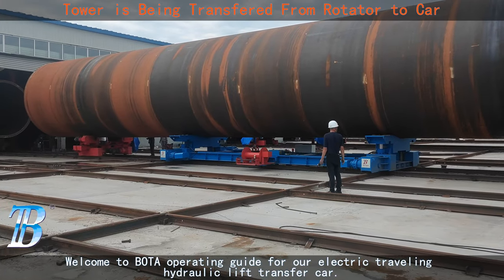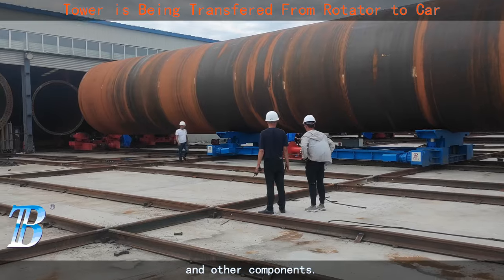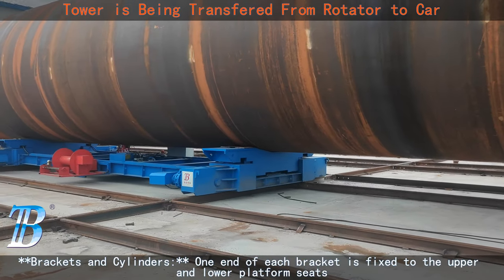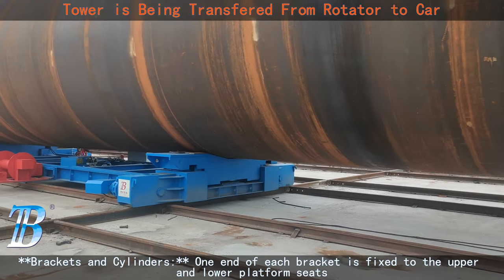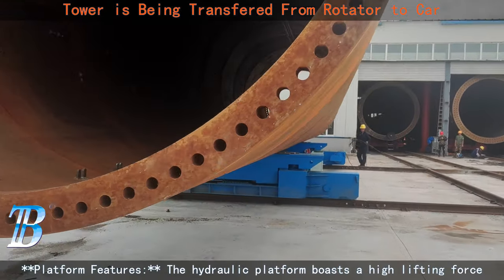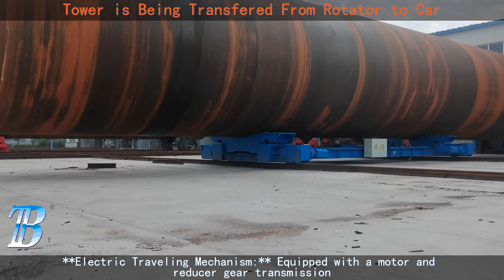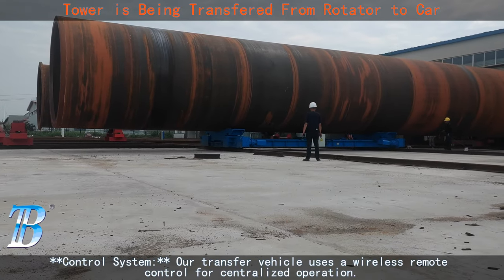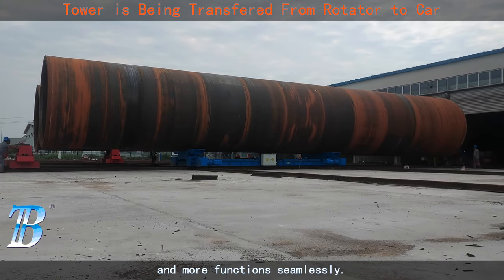BOTA Hydraulic Transferring Rail Car for Long Column,Pressure Vessel,Pipeline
Welcome to the BOTA Operating Guide for our Electric Traveling Hydraulic Lift Transfer Car, designed specifically for the manufacturing of long columns, towers, pipelines, and pressure vessels. This advanced system comprises a main frame, hydraulic lifting mechanism, electric traveling mechanism, control system, and other essential components.

**Hydraulic Lifting System:** This system consists of a hydraulic control system, hydraulic cylinder actuators, and the upper and lower connecting seats of the hydraulic platform. The hydraulic system utilizes two cylinders that operate in unison to lift the platform evenly. A synchronization valve ensures coordinated and smooth movement.

**Brackets and Cylinders:** Each bracket is anchored at one end to the upper and lower platform seats, while the other end is designed for mobility. The upper end of the bracket glides within a slideway, and the lower end is connected to the extended ear of the hydraulic cylinder.

**Platform Features:** The hydraulic platform is engineered for high lifting capacity, smooth operation, and a compact design. It is capable of supporting the combined weight of the Welding Rotator, the workpiece, and the platform itself.

**Electric Traveling Mechanism:** The transfer car is equipped with a motor and a reducer gear transmission, featuring a four-wheel drive linkage structure. This configuration delivers powerful driving force and ensures smooth, slip-free movement.

**Control System:** Our transfer vehicle is operated via a wireless remote control, allowing for centralized management of various functions, including forward and backward movement, synchronized lifting, unilateral lifting, and more.

Thank you for your attention. For further details or assistance, please refer to the user manual or contact our support team.

Best regards!
Bobby Xie (Sales Manager)

Bota Heavy Industry Co., Ltd.
Add:  Xu Jiaying Industrial Park, Xin Dian,Luoyang, China